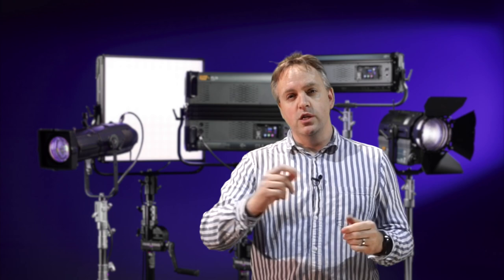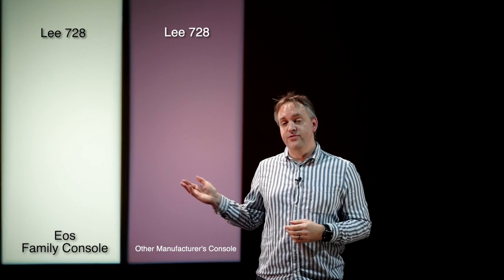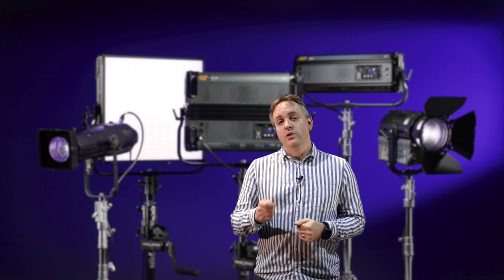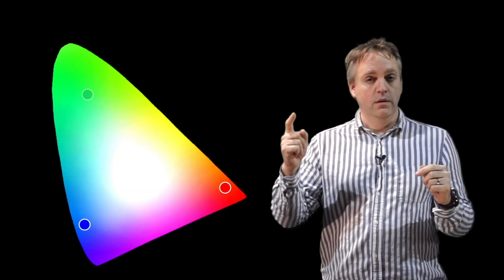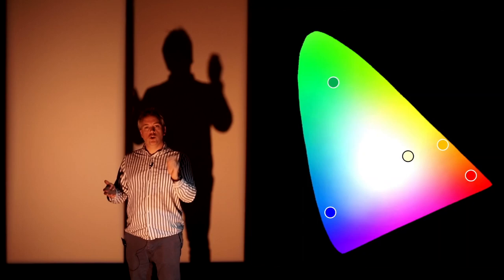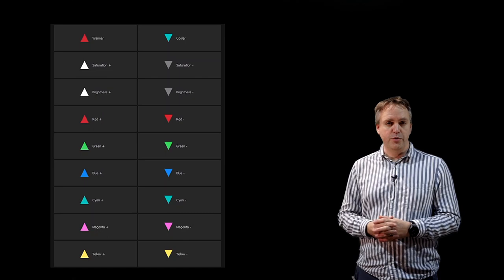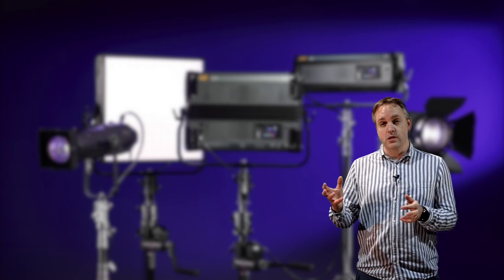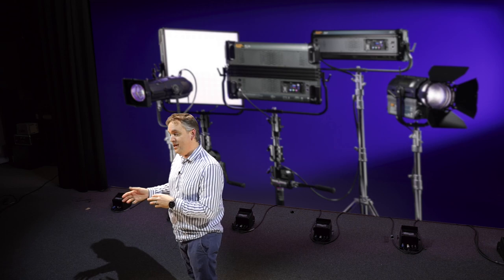Metamers Matter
As LED technology improves, and as we start to see more and more spaces starting to embrace this technology, it is more important than ever to fully understand how additive color mixing fixtures work and how to use the power of this technology to your best advantage. We will explore the world of metamers and color control as we challenge the way you think about color.